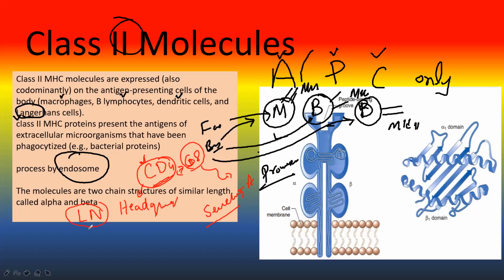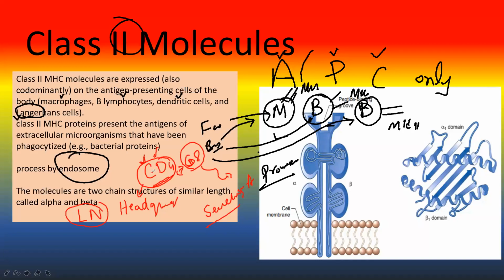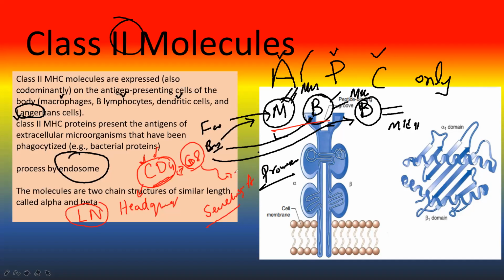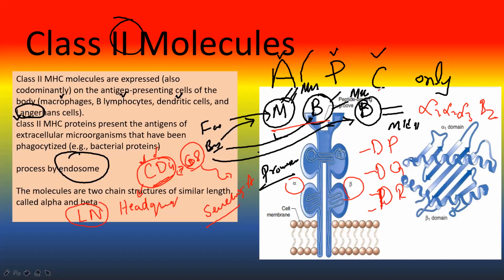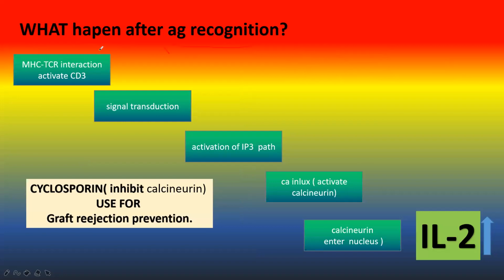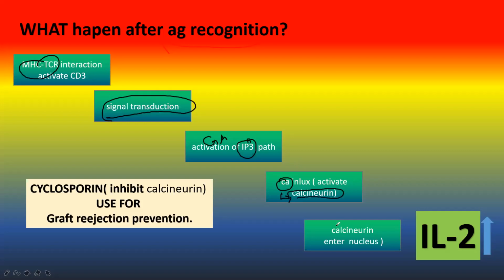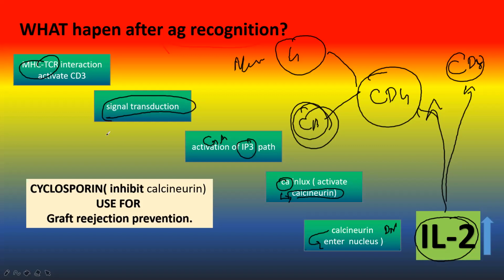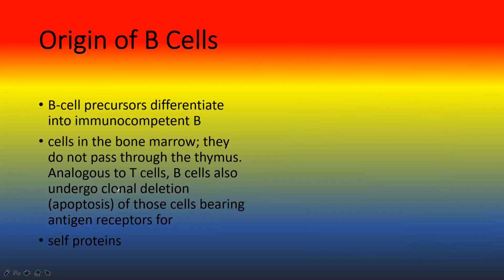IMMUNO CHAP 4-B